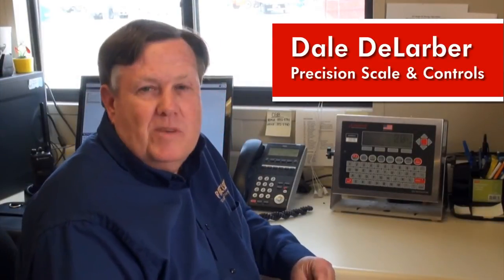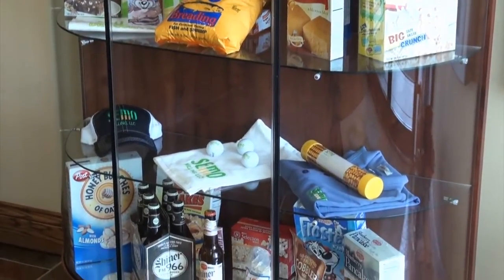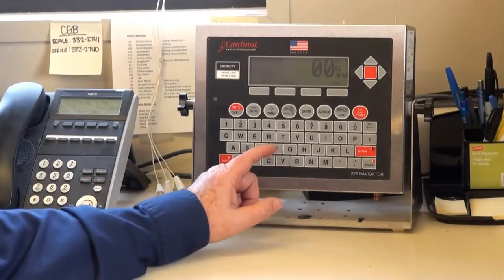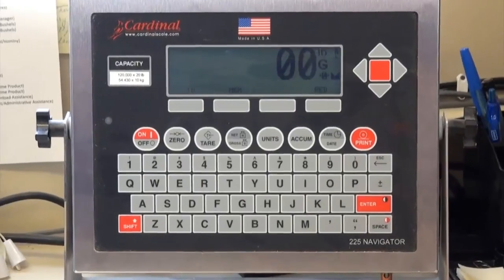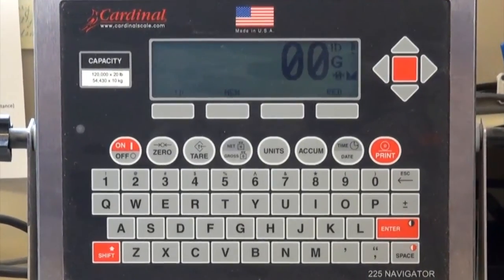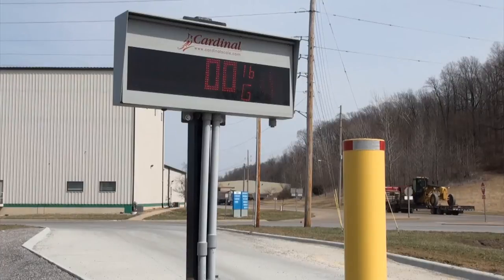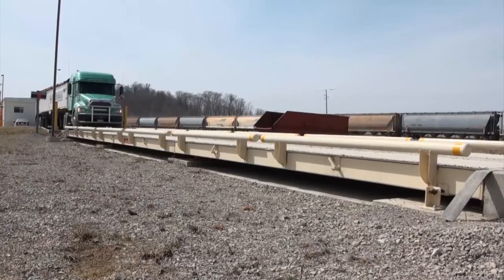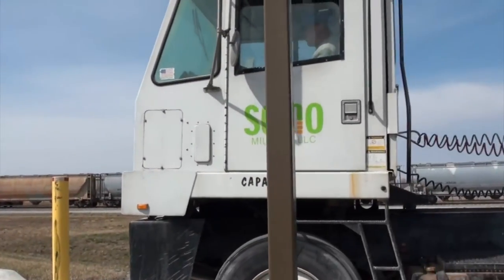225 Indicator / SB500 Remote Display Testimonial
Cardinal Scale Manufacturing Company's dealer Precision Scale (St Louis, MO) installed a complete scale system for SEMO Milling in Scott City, MO. SEMO Milling is a grain milling company that distributes to Anheuser-Busch and Post cereal company, amongst others. Precision Scale installed an ARMOR EPR truck scale, 225 Navigator digital weight indicator, and two SB500 remote displays for in/out weighing. This facility operates extremely efficiently and required a truck weighing system that could handle a high quantity of weighing very quickly and still maintain dependable accuracy.